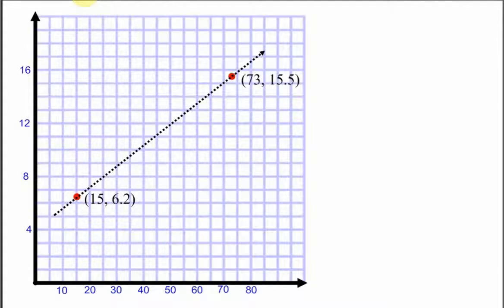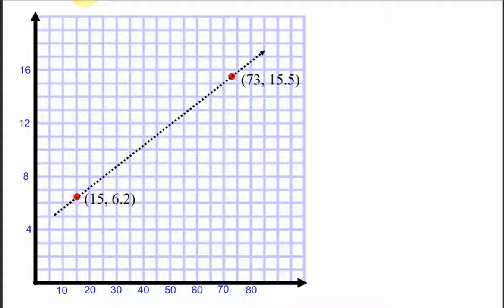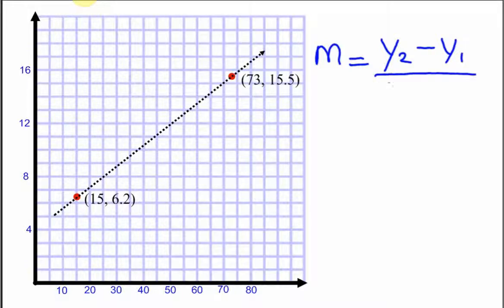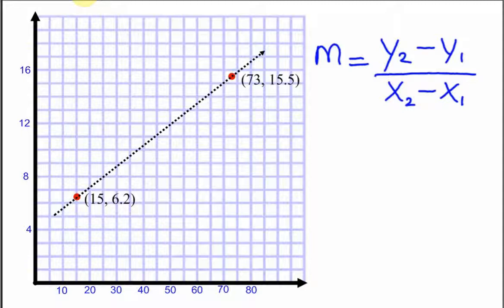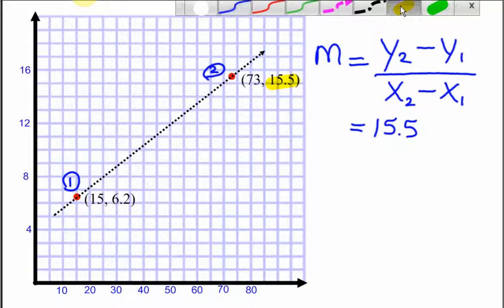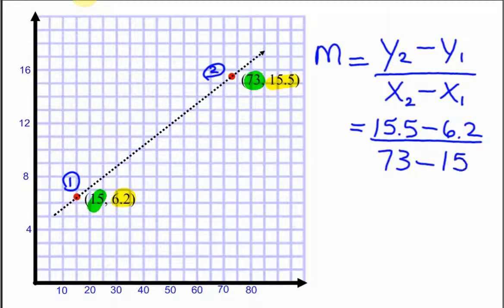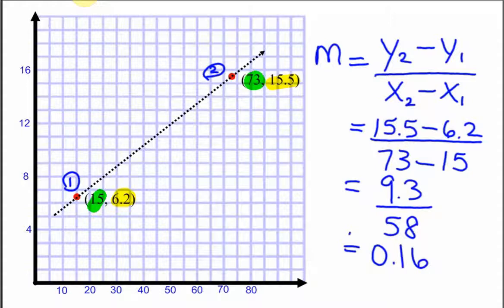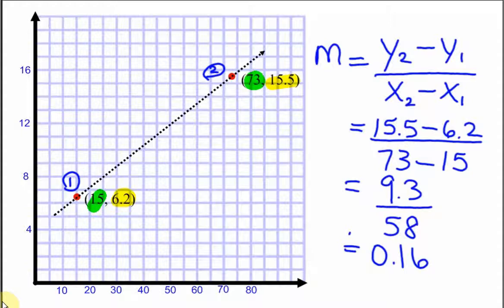Determining Slope Using a Graph - Messy Points